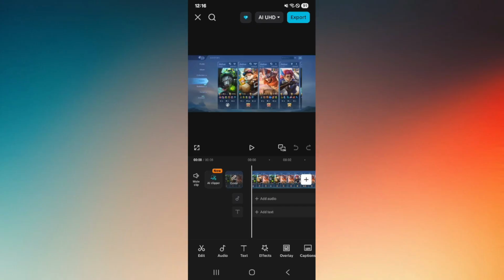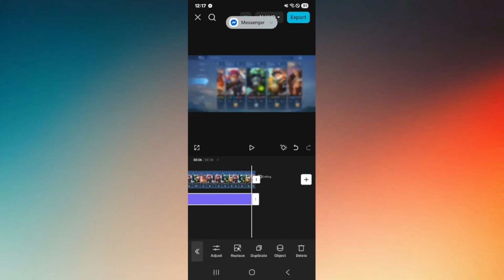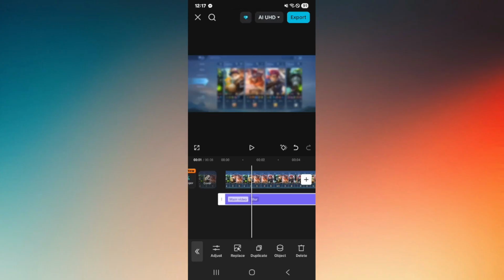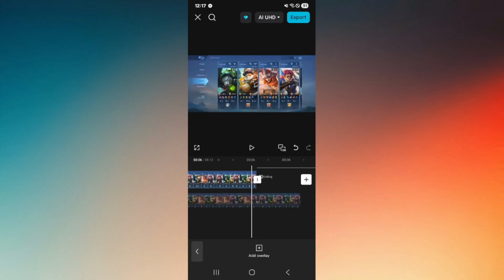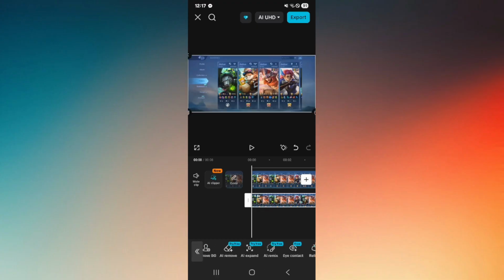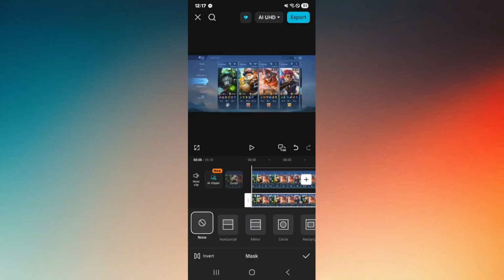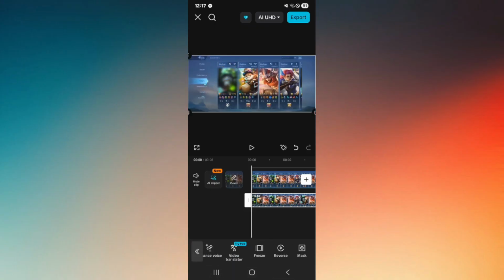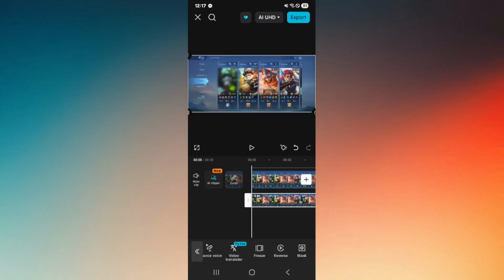HOW TO BLUR FACE IN CAPCUT IOS & ANDROID (2026)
In this video, I am going to show you how to blur face in CapCut on iOS and Android step by step. This tutorial covers face blur, tracking blur, and how to hide faces in CapCut mobile easily.
Perfect for privacy, social media edits, and professional video editing in CapCut.